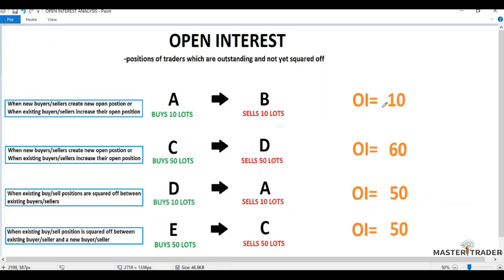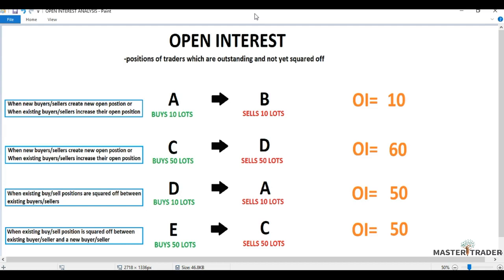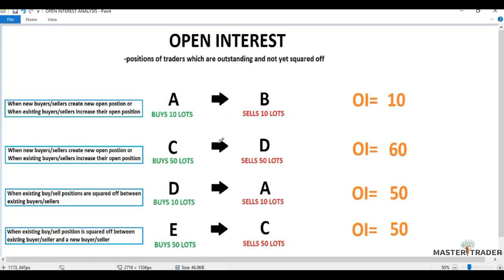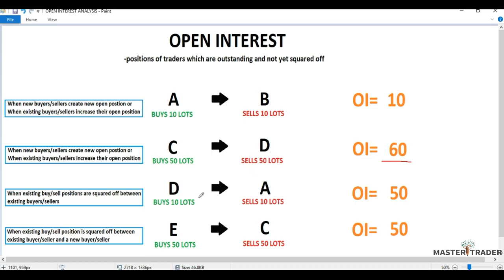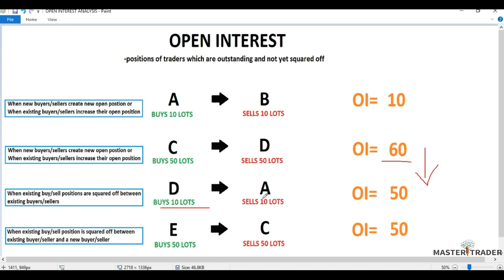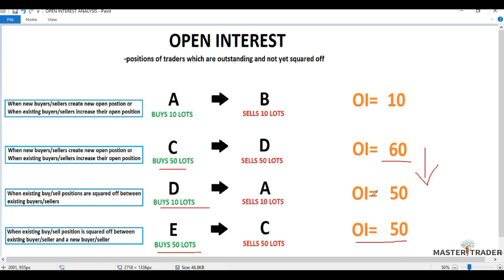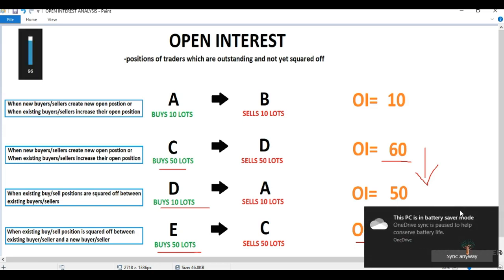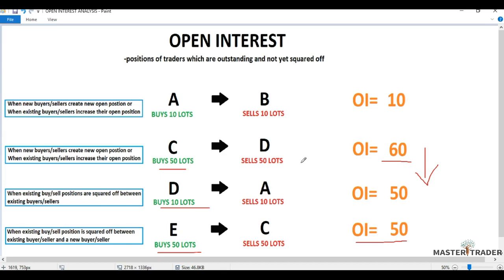Open Interest and Option Chain Analysis 2